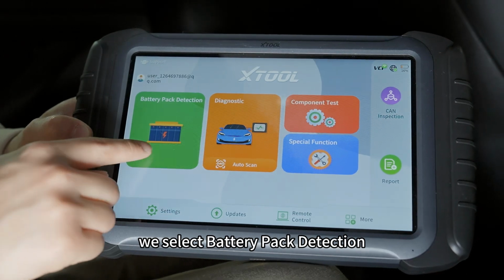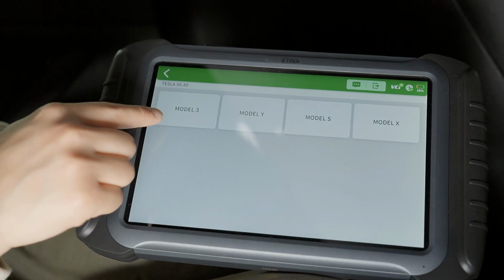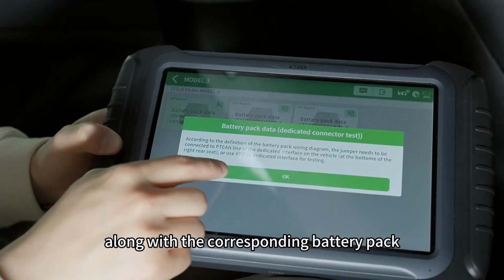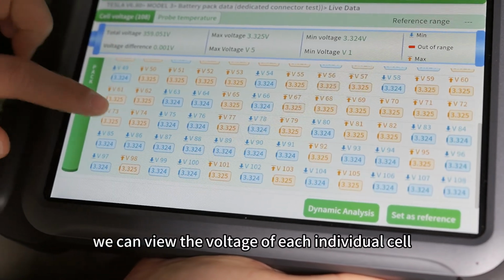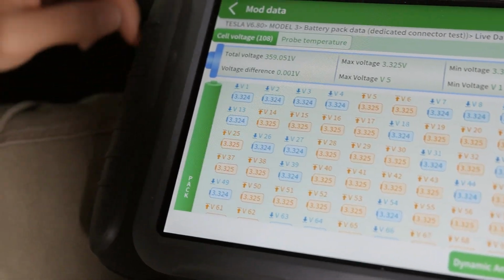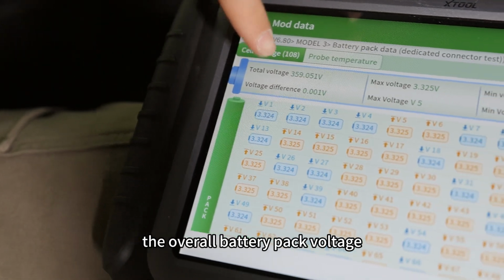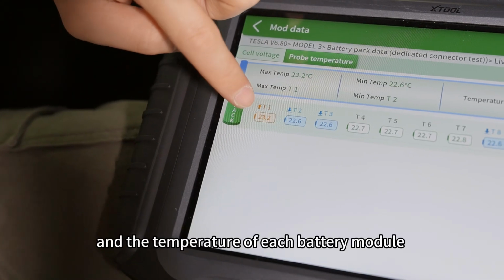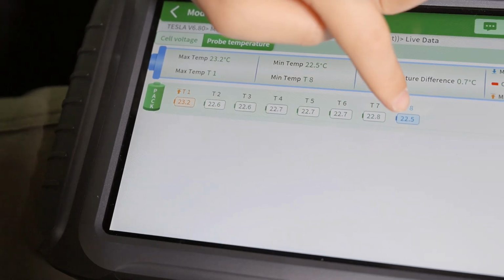How to Connect diagnostic cable of E2S/E2 PRO to Your Tesla- Step-by-Step Battery Pack Testing Guide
Want to test your Tesla’s battery pack like a pro?
This step-by-step guide shows you exactly how to connect E2S/E2 PRO diagnostic cable to your Tesla for precise battery pack-level diagnostics.

🔧 Compatible with Tesla Model 3, Model Y, Model S, and Model X
🔋 Monitor real-time voltage, temperatures & more
⚡ Quick setup with secure connections
👨‍🔧 Ideal for EV repair shops, battery swaps, or DIY enthusiasts

What you'll learn in this video:
✅ Locating the diagnostic port
✅ Proper cable connection
✅ Launching battery detection with E2S/E2 PRO
✅ Safety tips for EV diagnostics